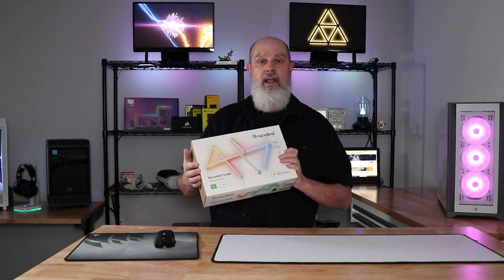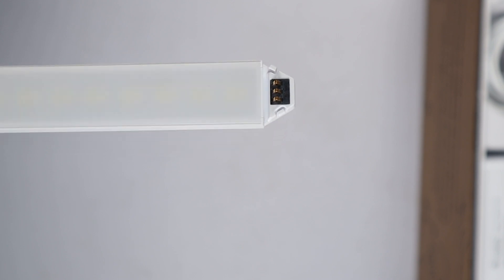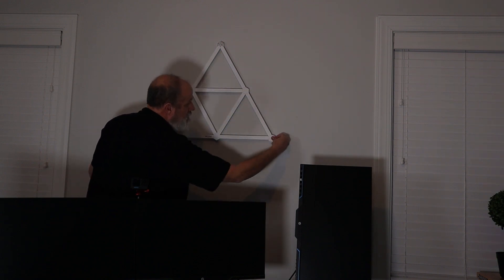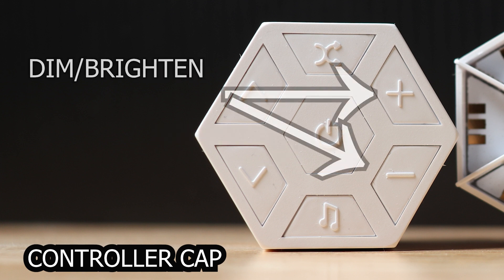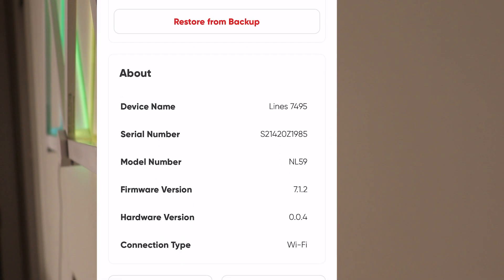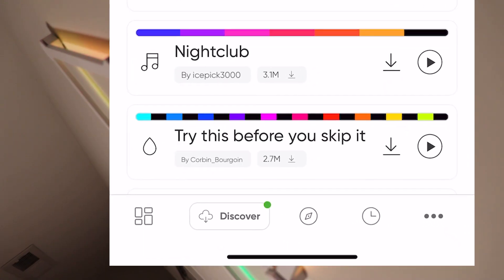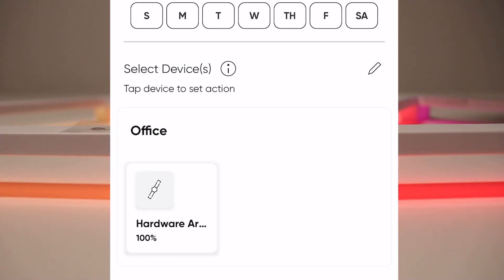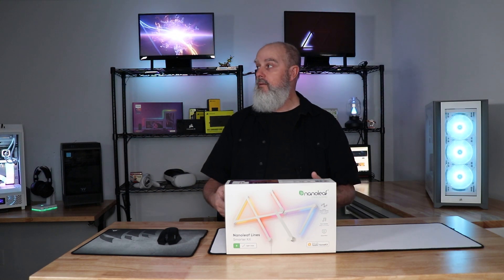NANOLEAF Lines detailed review and installation - How cool is it really?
Check out the NANOLEAF Lines. This video is a detailed review and installation overview video. I will discuss what's included with the smarter kit, share my experience with the installation (and removal) of this product. We'll go through the mobile IOS app and touch on the PC desktop application.

You can check out this product and more using the following links, these are Amazon affiliate links and they do support the channel financially at no additional cost to you if you choose  to  use them. If you do use them, a huge thank you for the support!

*Nanoleaf Lines Smarter Kit used in this video*
*Nanoleaf Sqared Starter Kit*
*Nanoleaf Lines Expansion pack (3 lines)*
*Nanoleaf Lines squared Expansion Pack (use this to add to an existing starter kit)*

Add on Power supply 42W (Hexagonal)

Flex Connector 3 pack to wrap a layout around a wall

Check out this video to see more details on how to integrate this with Corsair iCUE: